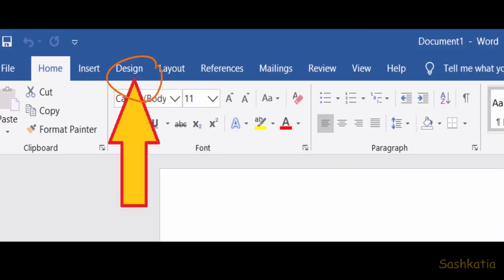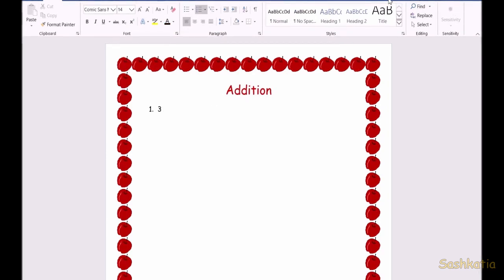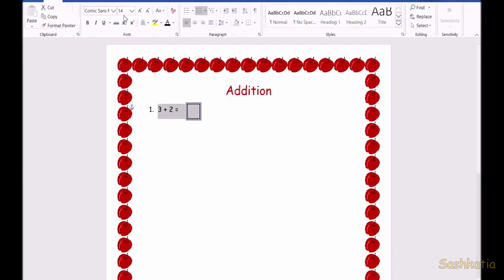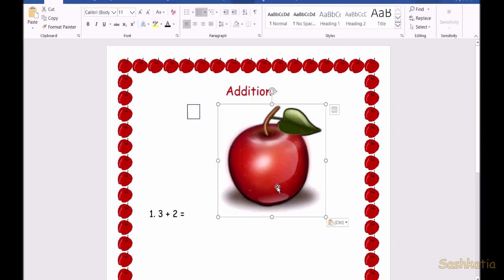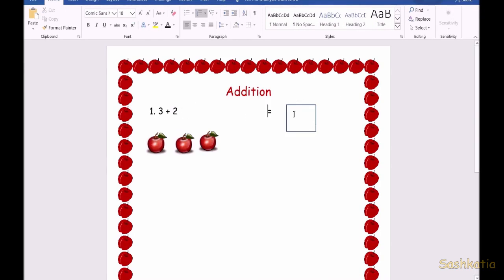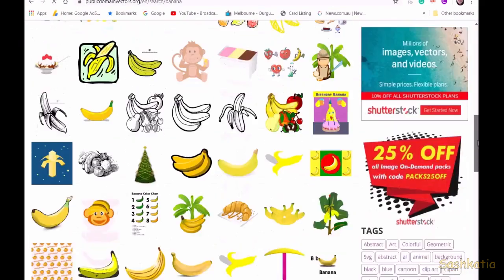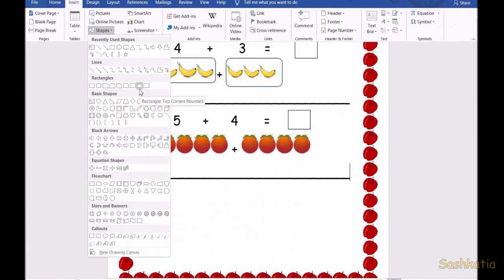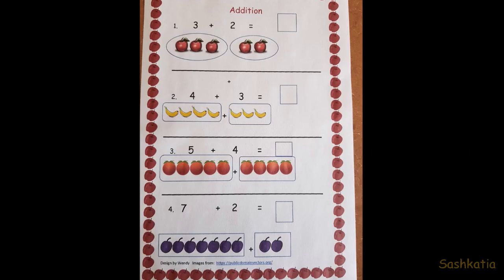How to make copyright free worksheets with great images!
To download this fruit-themed addition worksheet for very young learners please go
Here is a way for teachers to make fantastic colourful worksheets for learners by using copyright-free images. Happy teaching!